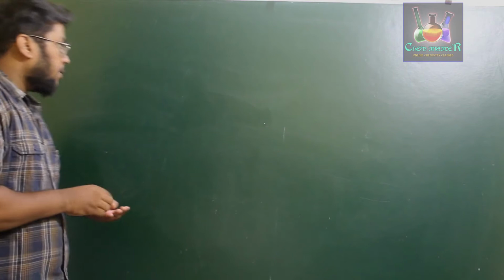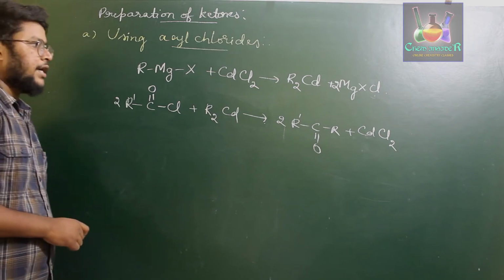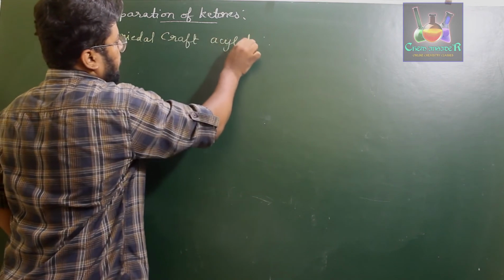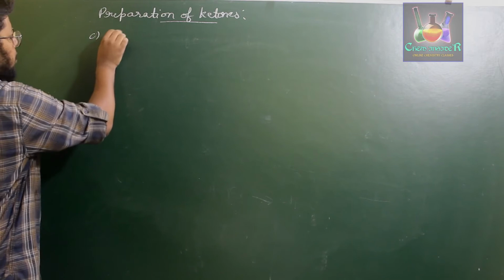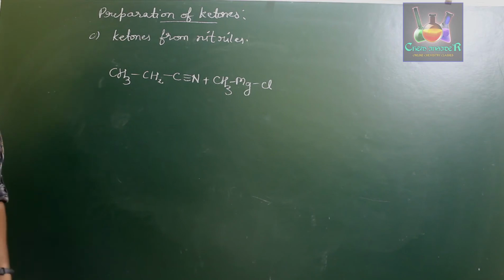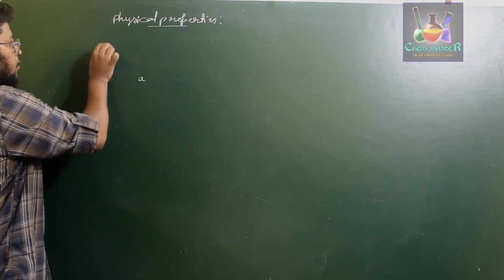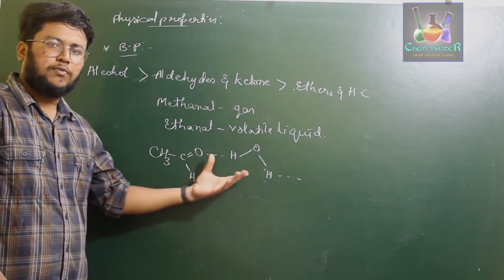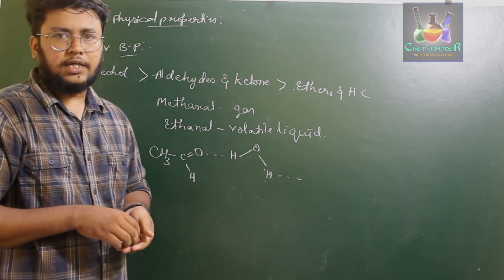ALDEHYDES, KETONES & CARBOXYLIC ACIDS (PART-4) | PREPARATION OF KETONES | PHYSICAL PROPERTIES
In the above video lecture we are going discuss the preparation methods of ketones, from the chapter, " ALDEHYDES, KETONES & CARBOXYLIC ACIDS," of CLASS 12 / 2nd PU.

The methods of preparation of ketones are,
a) By treating nitriles with Grignard reagents.
b) From acyl chlorides using Di alkyl cadmium.
c) From Friedal Craft acylation of benzene.

And we'll also discuss the Solubility and Boiling points of aldehydes and ketones when compared to Alcohol, ether and hydrocarbons of similar molecular masses.

If you have any doubts regarding the reactions and properties explained, please mail them at: